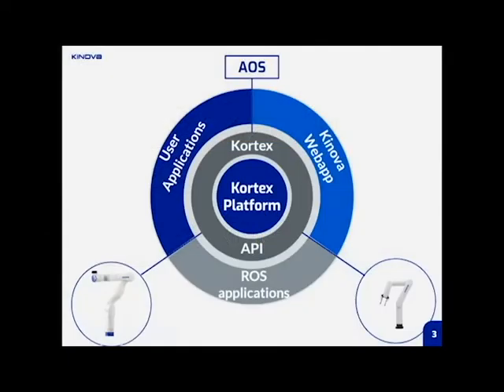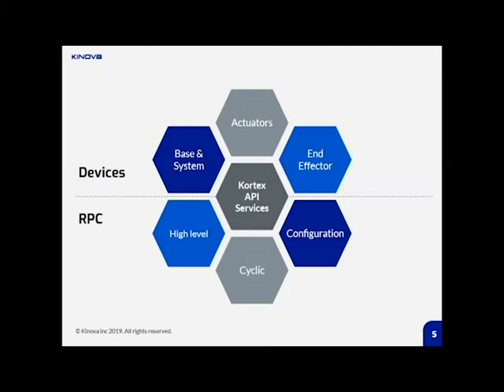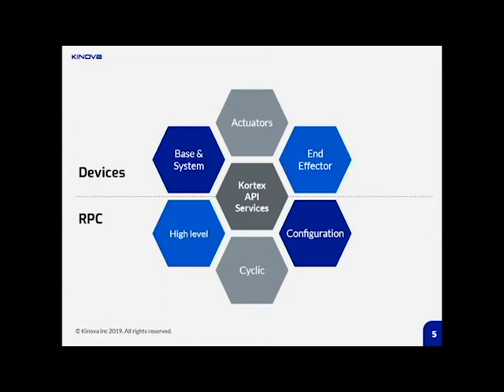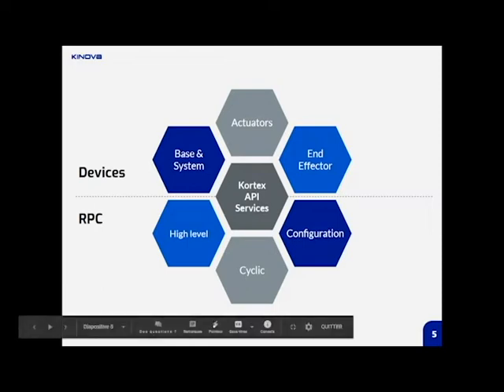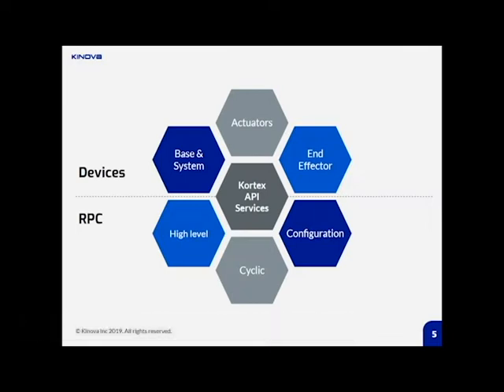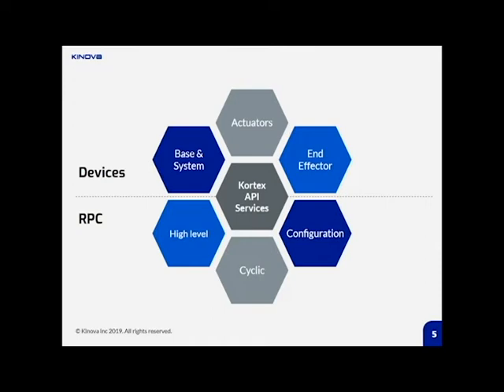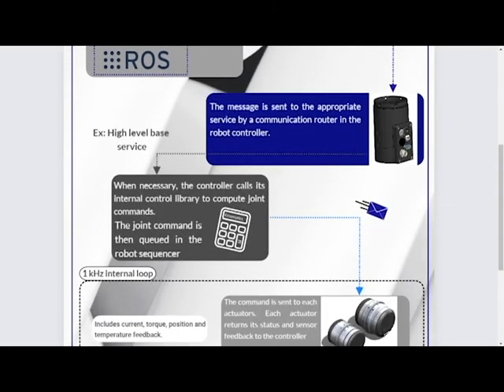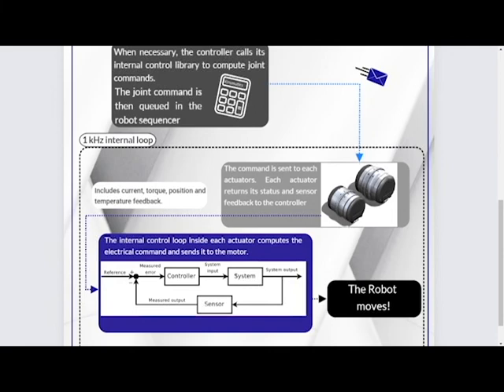What's KINOVA KORTEX™? | How-to Series